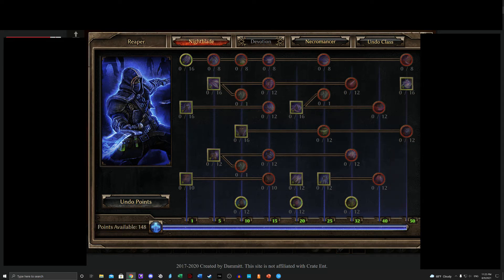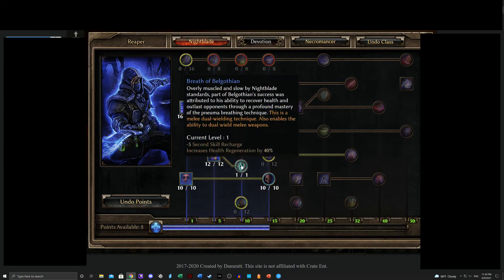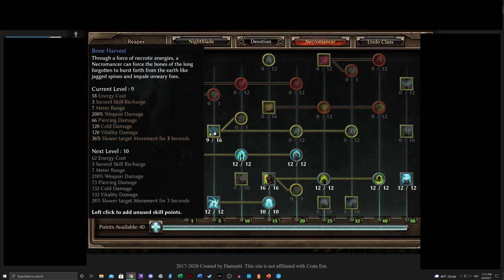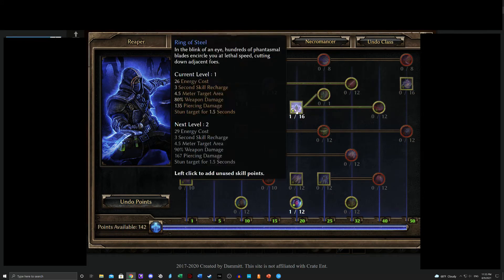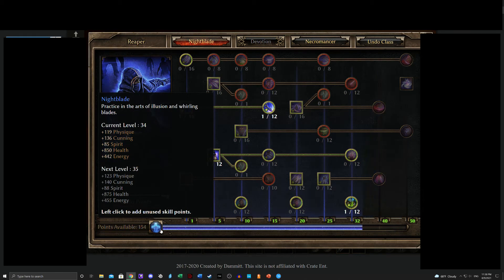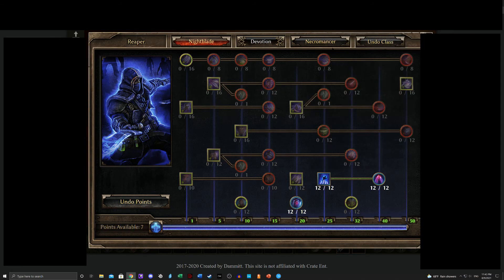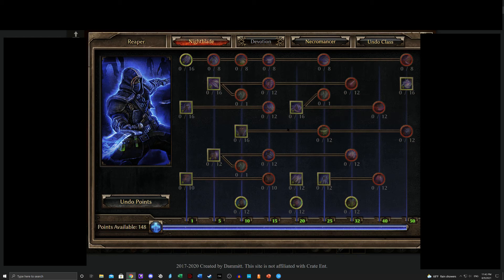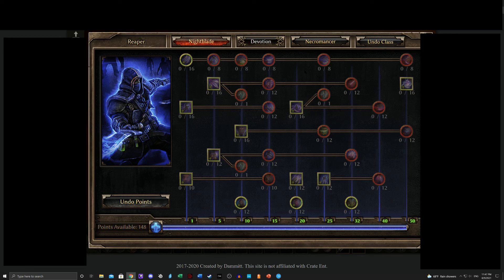Grim Dawn Class Examination: Reaper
This is a broad overview of the Reaper (Nightblade/Necromancer) class, for those looking to improv this class, those without items, or those looking to construct a build of their own.